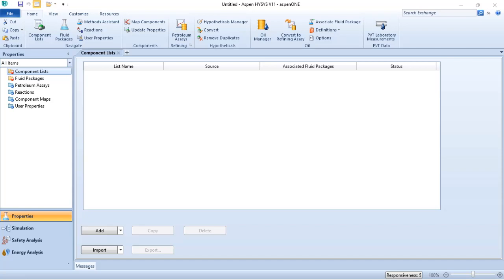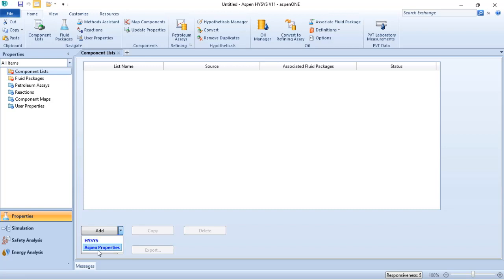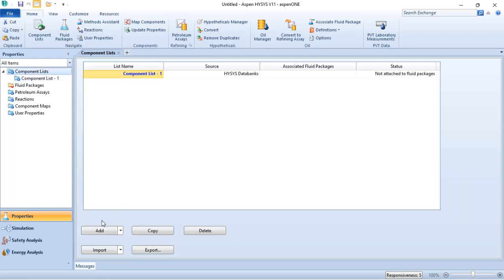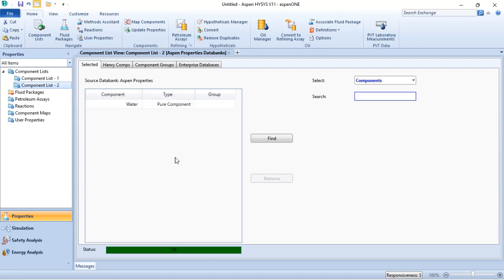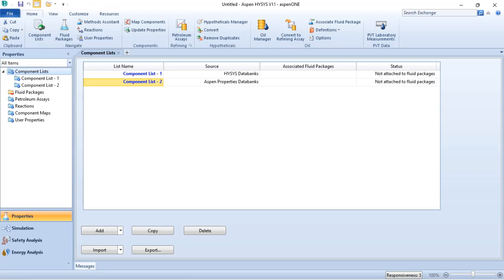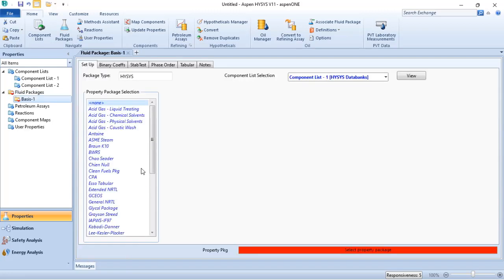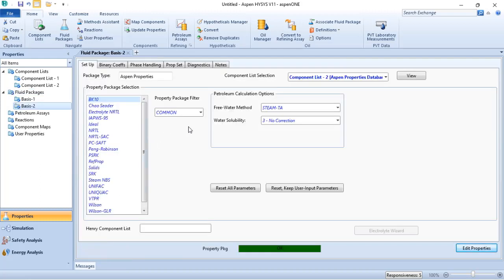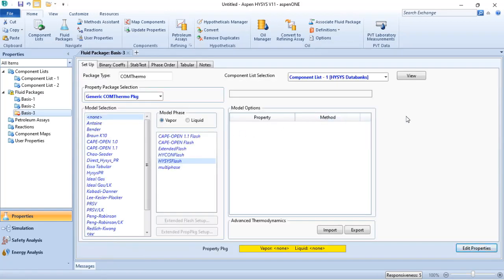PROCESS ENGINEERS MUST KNOW WHICH PROPERTY PACKAGE DATABASE MUST BE CHOSEN FOR EACH HYSYS DATABANK